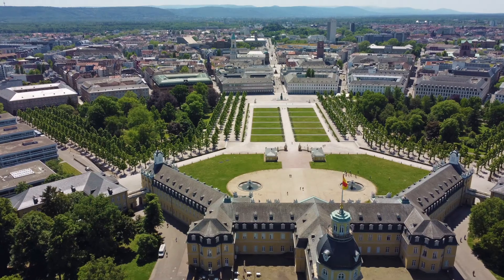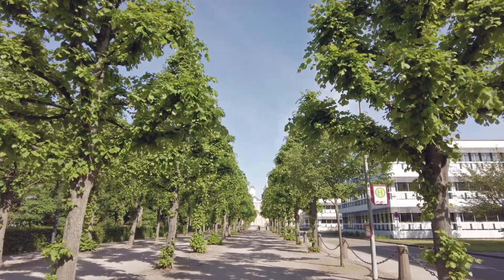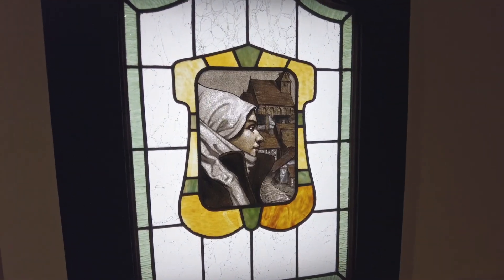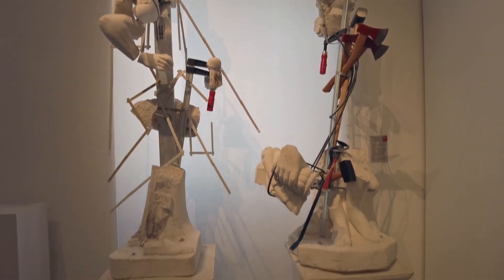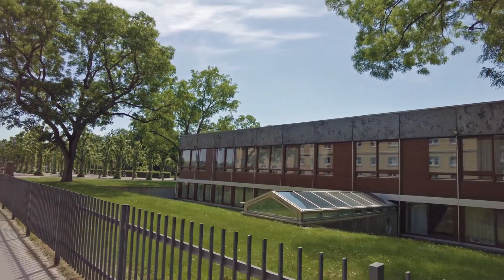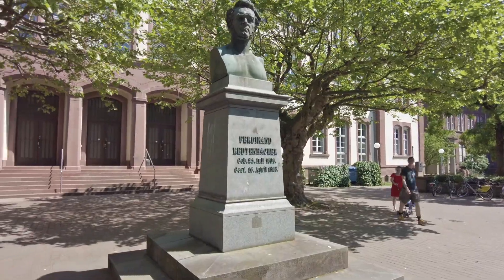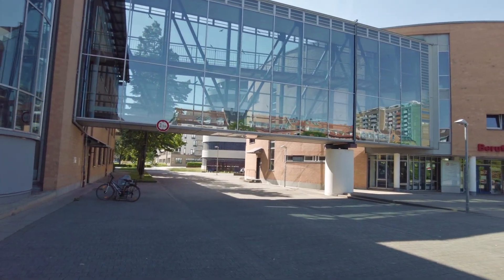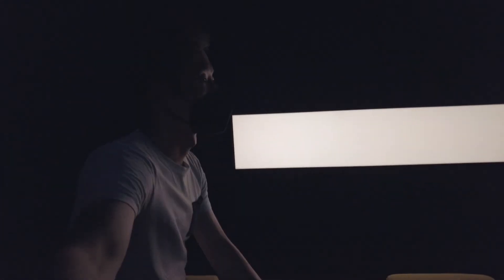Visiting One of UNESCO Creative Cities in Germany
Here's my Sunday adventure at Karlsruhe, the city in motion.

Chapters
00:00 - Intro
00:56 - Karlsruhe Palace
03:18 - Around the Palace
03:43 - Bundesverfassungsgericht
04:23 - KIT
05:00 - Marktplatz
05:50 - ZKM
06:58 - Outro